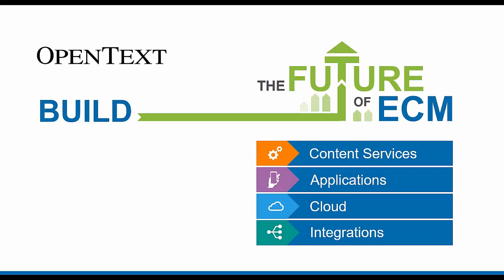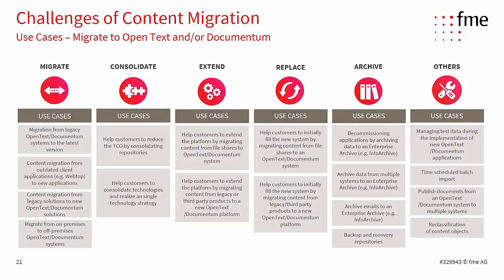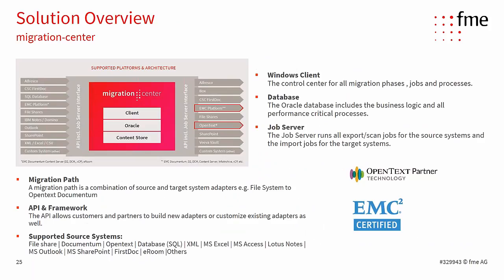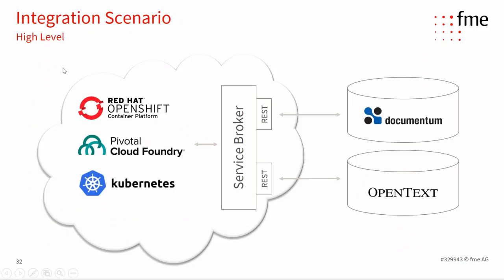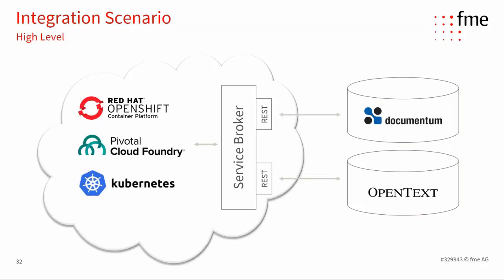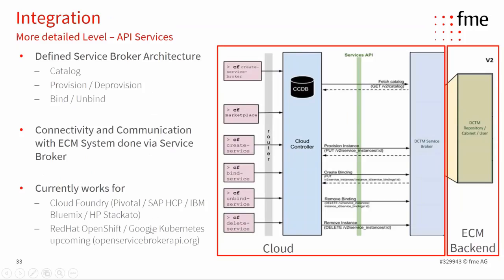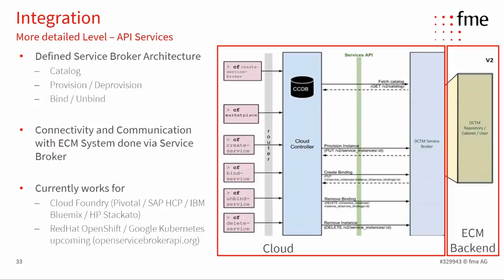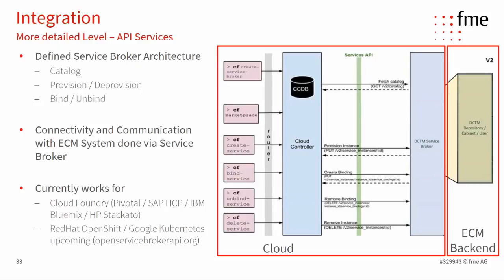Documentum and OpenText Success Strategies for the Future 2017 02 07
In September this year Dell EMC announced that they had reached a definitive agreement with OpenText to combine the Dell EMC Enterprise Content Division (ECD) and its portfolio (including the Documentum, InfoArchive and LEAP families of products) with OpenText’s existing portfolio of products. OpenText together with Documentum has been dealt a great hand and if they play it well they can even more dominate the ECM/EIM market in the future.

The deal was officially closed February 23, 2017. Once both parties have announced their roadmap and strategy for the joint portfolio we want to share our ideas with you about how you can continue to realize value from your ECD investments and gain additional value from OpenText’s enriched portfolio.

As a partner of both Dell EMC’s Enterprise Content Division and OpenText we are happy to announce that Stephen Ludlow, Senior Director, ECM Product Marketing at OpenText and Sean Baird, Director, DCTM Product Marketing at OpenText will co-present this webcast with us.

• How to save your ECD Investments for the future
• Tailor-made web applications with state-of-the-art web technologies on top of your ECM system
• Saving time and money in content migrations with migration-center
• Documentum and OpenText as a Managed Service for the Cloud
• Q & A

We are looking forward to sharing our expertise and ideas for solutions to master your digital transformation in the future, with you in this web session. Please join us and let us know what your challenges are.